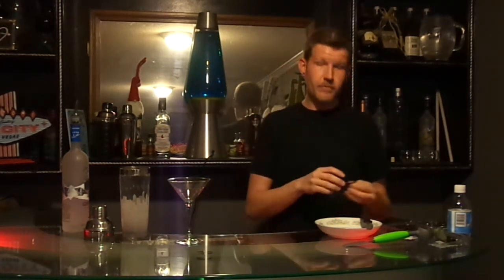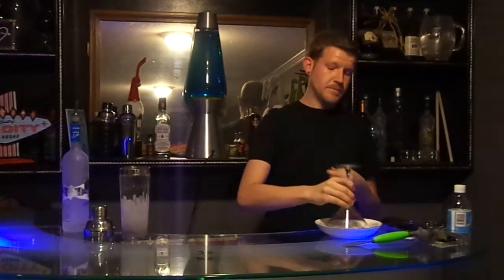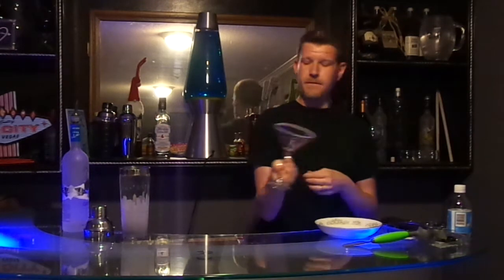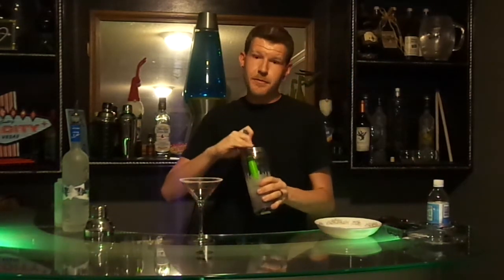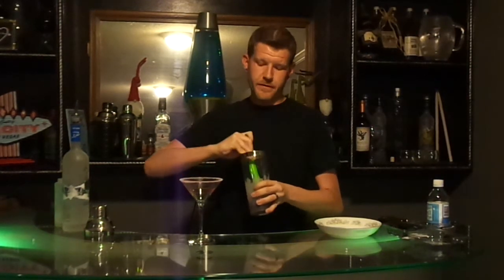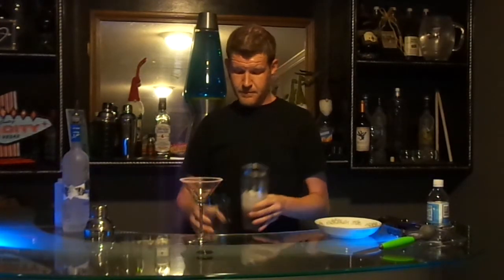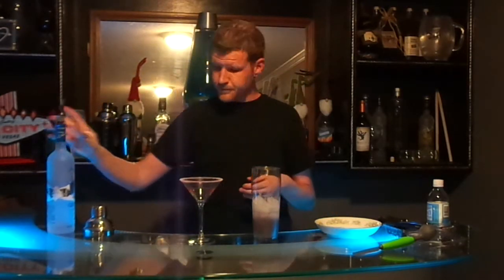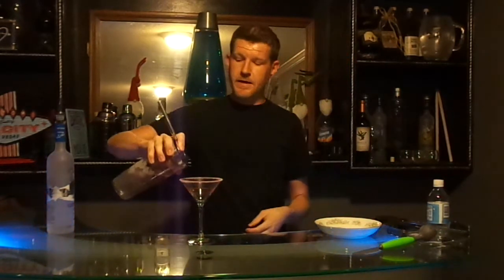Avenue Grill Show us your Cocktail! - Blackberry Jalapeno Martini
Blackberry Jalapeno Martini tutorial.